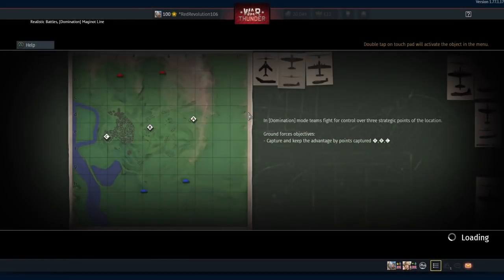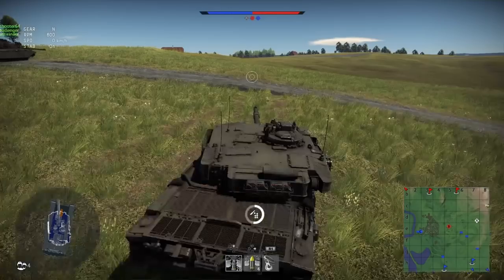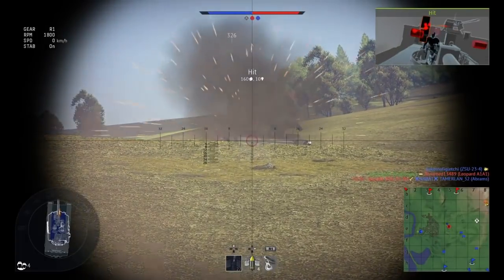War Thunder - Challenger 1 - First Impressions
Click bait thumbnail, I know, but it's true. The armour is not as good as it should be.
Anyways, here's my first impression of the Challenger 1. I hope you guys enjoy!